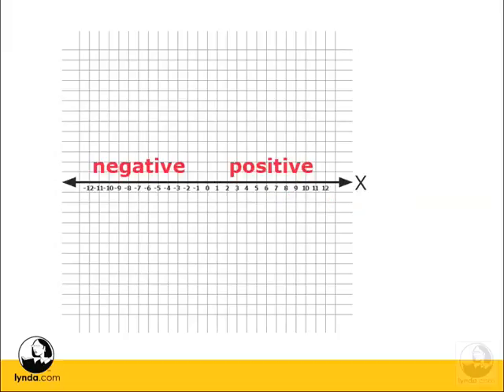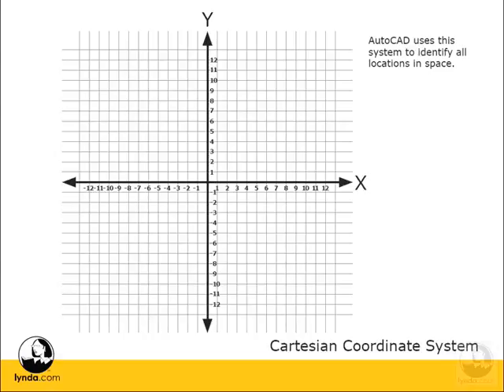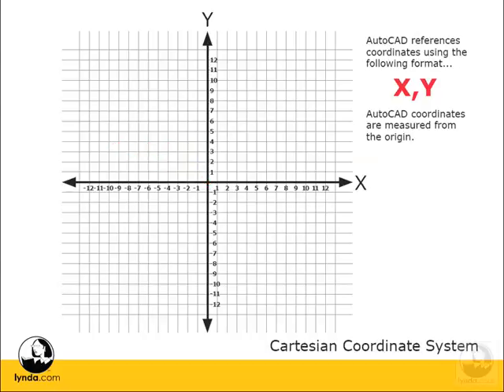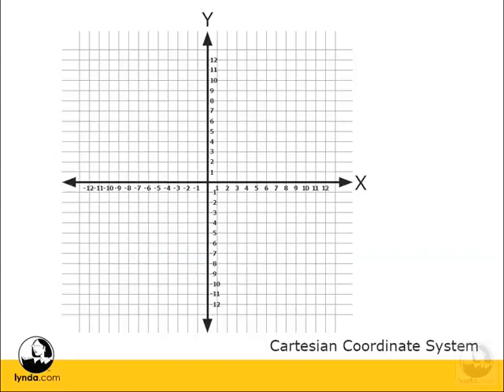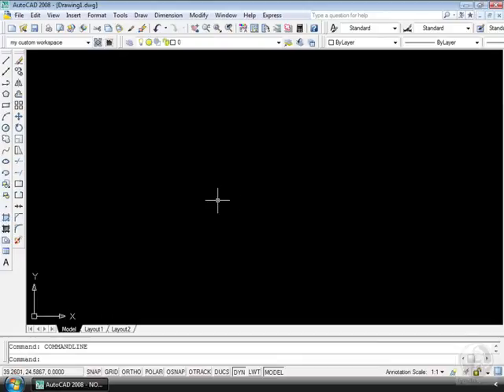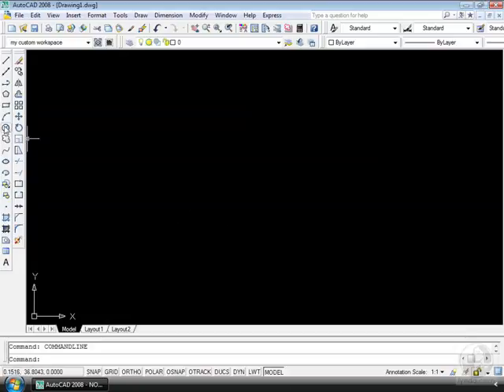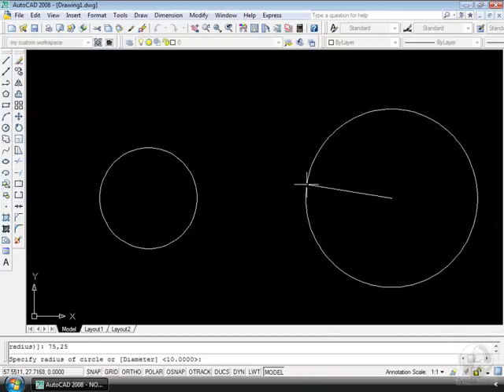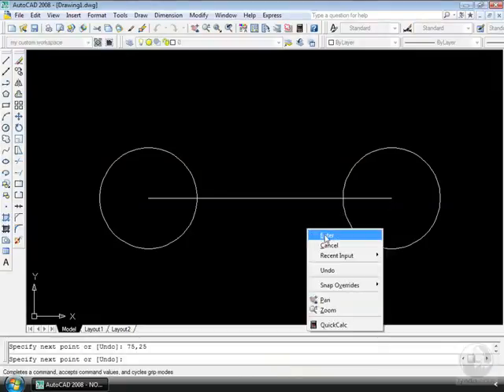05 01 Cartesian